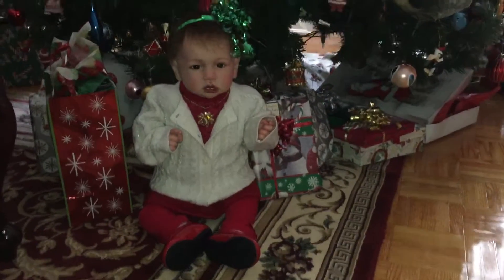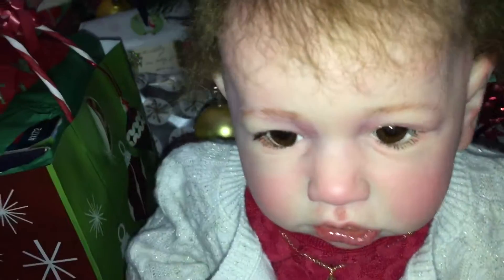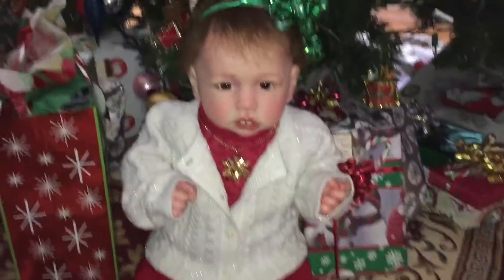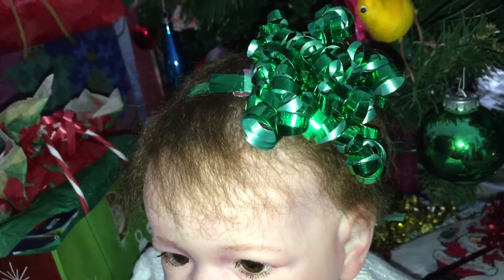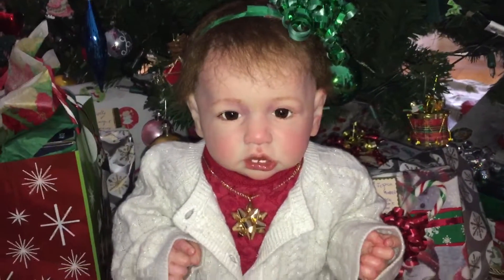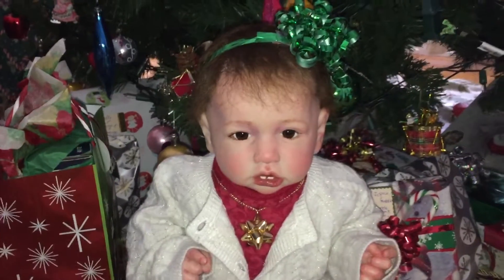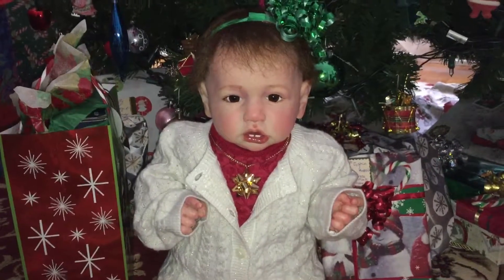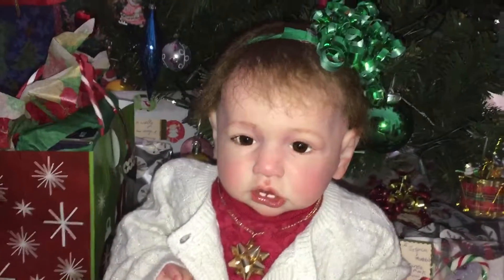Saskia baby Noel by the Christmas tree 🎅🏽🎄as I talk about Christmas 🎅🏽🎄🎅🏽🎄☃🎄☃🎄